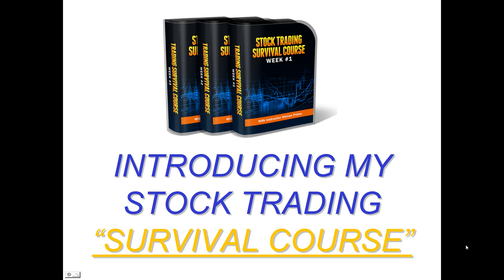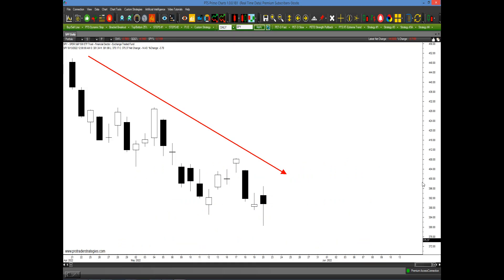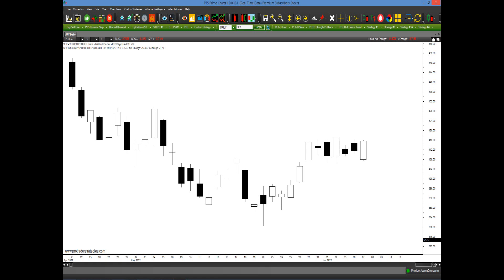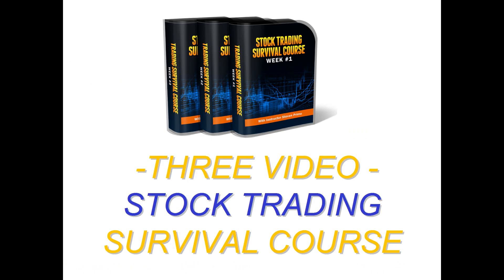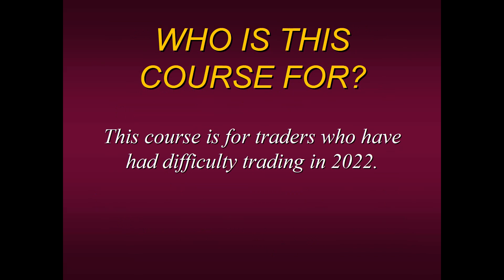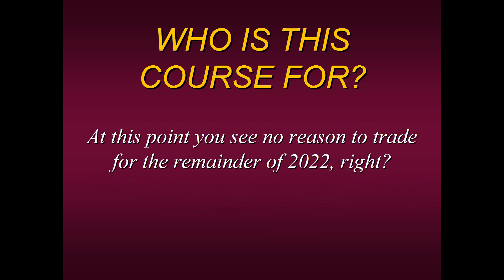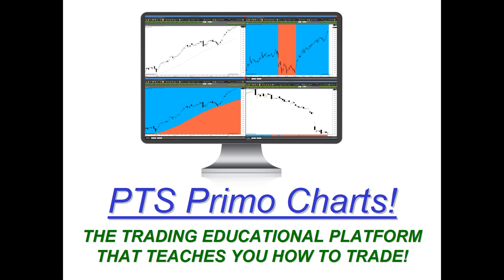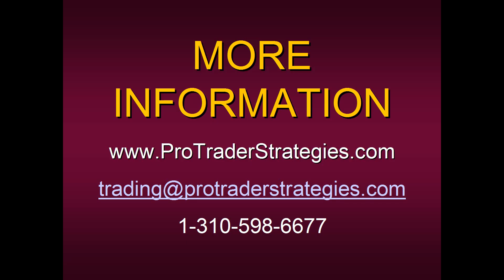Steven Primo's Stock Trading Survival Course 2022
Here’s What You Will Learn, Class by Class with 40+ year trading veteran Steven Primo:

Video 1 -  Learn how to find and trade the strongest stock with big moves in Extreme Trends with the PTS XT Extreme Trend Tracker and Scanner
Video 2 - Learn a high probability trend tool that tells you in advance when a strong trend is most likely underway with the PET-D (Primo Early Trend Detector). In This Session You Will Learn Ways To Trade Steven Primo’s New Early Trend Detector(PETD).
Video 3 - Every Trader needs a trading plan. Learn all of the entry and exit rules of Steven Primo’s Stock Strategy #4. In this week you will learn how to adapt this and any strategy to be more or less aggressive depending on what’s right for you. Learn how to manage trades once they are underway and how to set profit and loss goals prior to taking a trade. You will also learn how to let your winning trades run!

Bonus #1–12 months of PTS Primo Charts Platinum Level($1,164 Value)
Bonus #1- Trade Planner Module Lessons First 20 traders who sign up
Bonus #2- Position Sizing Risk/Reward Module First 20 traders who sign up

1. PLEASE KEEP YOUR POSTS CONSISTENT TO OUR MISSION
2. NO HATE SPEECH OR BULLYING
3. NO EXTERNAL LINKS FOR ADS AND SELF-PROMOTION
4. NO SELLING AND SOLICITATION
5. NO HYPING OR BASHING OF STOCK/COMPANY/PERSON
6. RESPECT EVERYONE’S INTEREST AND PRIVACY